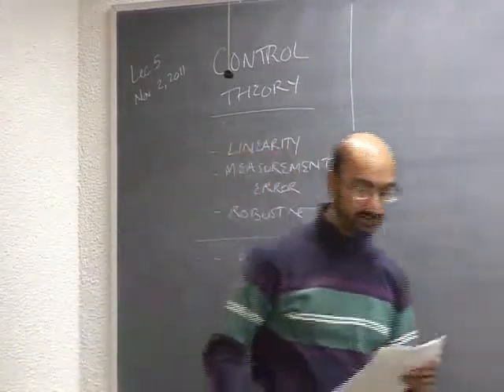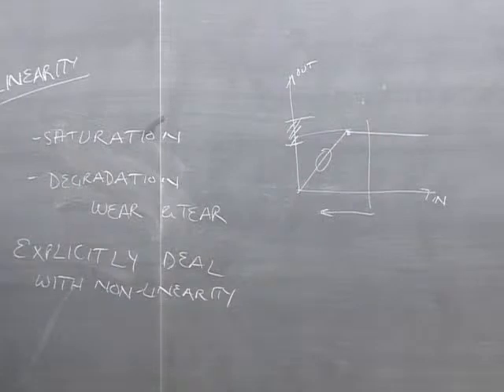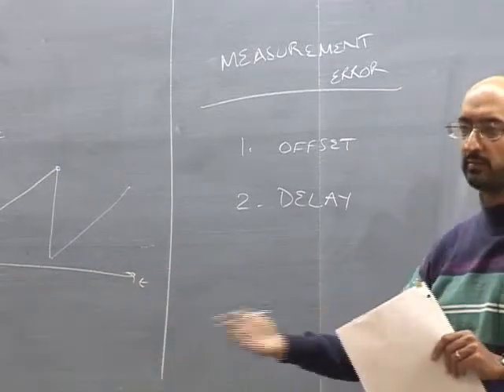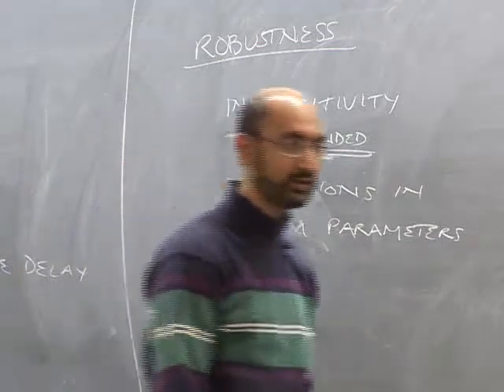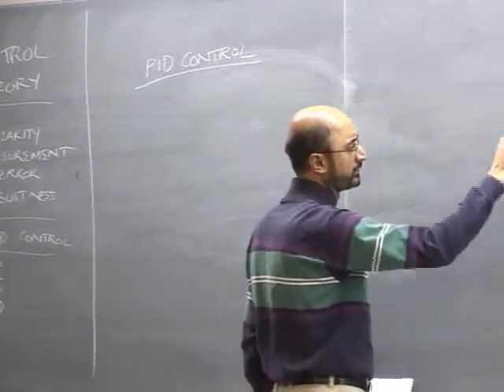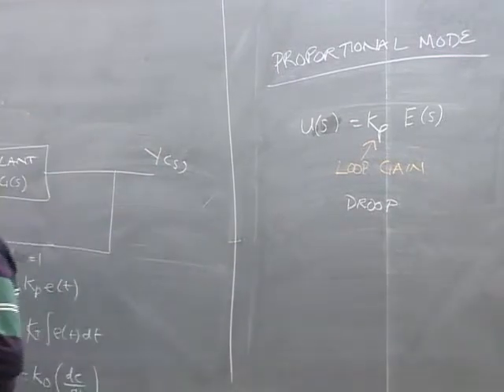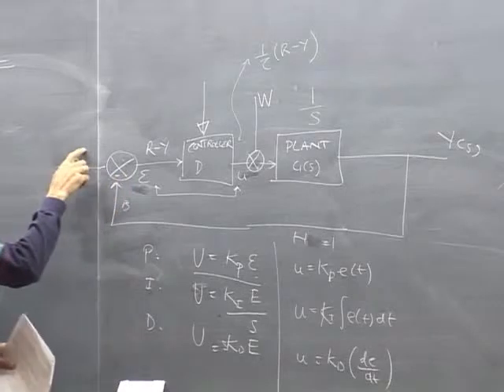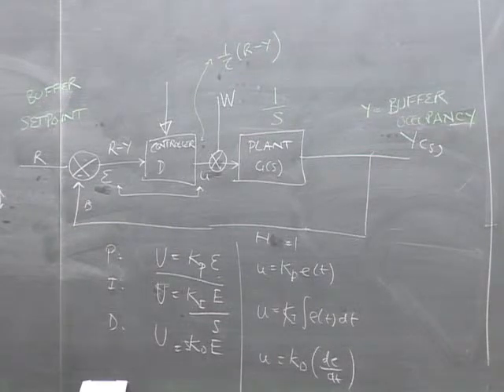2011-11-02 Part1 Mathematical Foundations of Computer Networking